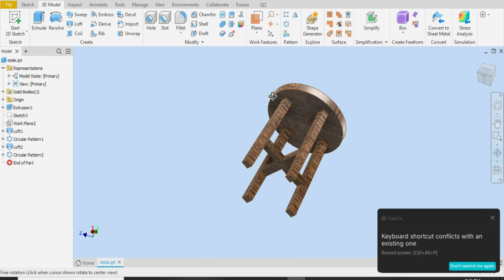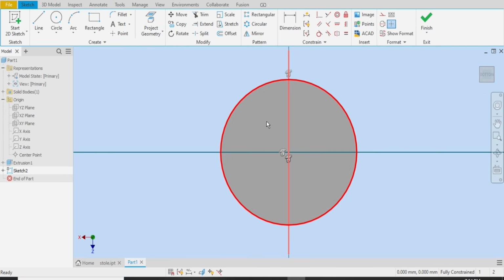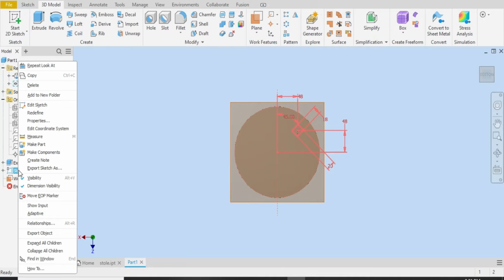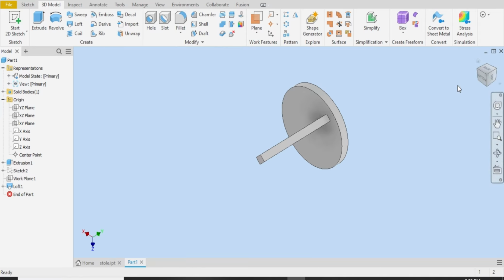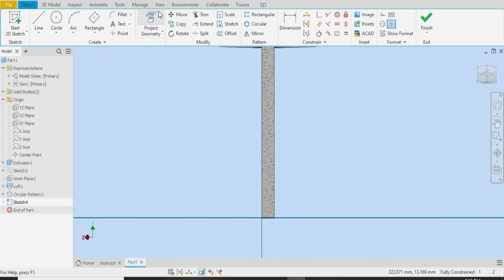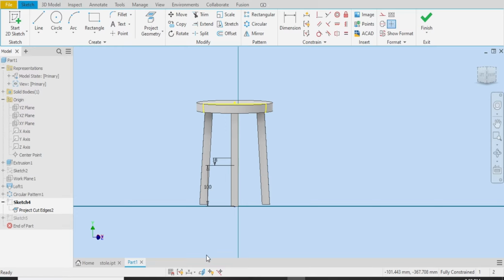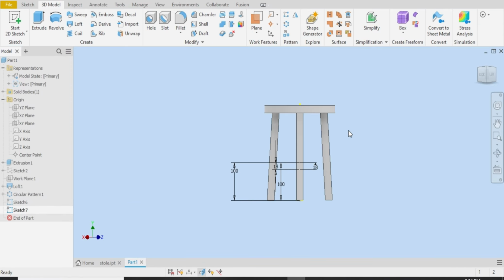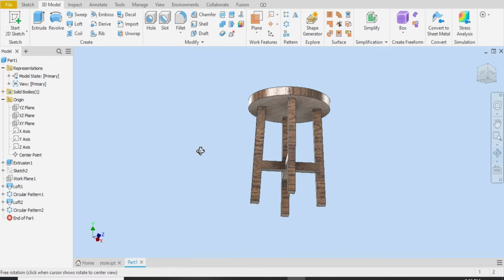I made a wooden stole in inventor I Lesson 15 I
n Autodesk Inventor Lesson 15, we create a complete 3D wooden stool model from scratch using powerful part modeling and patterning techniques.

In this lesson, we start by designing the circular wooden stool seat and then create the tapered stool legs using the Loft feature. The legs are shaped with tapered faces to achieve a realistic and stylish wooden stool design. After creating one leg, we use the Circular Pattern tool to accurately distribute the remaining legs around the circular seat.

This tutorial is a great practice exercise for anyone learning Autodesk Inventor, 3D CAD modeling, mechanical design, and product design. It demonstrates how individual modeling features can be combined to create a complete and visually appealing 3D product.

🔧 Features & Commands Used:
2D Sketching
Extrude
Loft
Tapered Faces
Circular Pattern
Geometric Constraints
Dimensional Constraints
3D Part Modeling
Design Intent
Autodesk Inventor Part Design
📚 What You Will Learn:

✔️ How to model a circular wooden stool seat
✔️ How to create a tapered stool leg using Loft
✔️ How to modify faces to achieve a tapered shape
✔️ How to create multiple legs using Circular Pattern
✔️ How to maintain accurate spacing between patterned features
✔️ How to combine different Inventor features to create a complete product
✔️ How to improve your 3D CAD modeling skills through practical projects